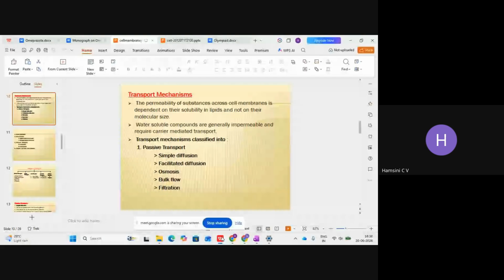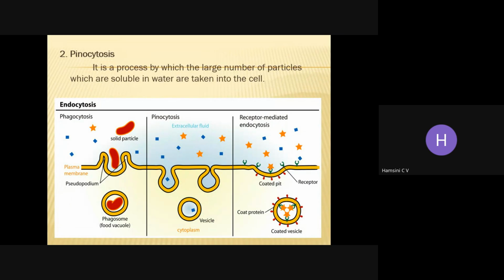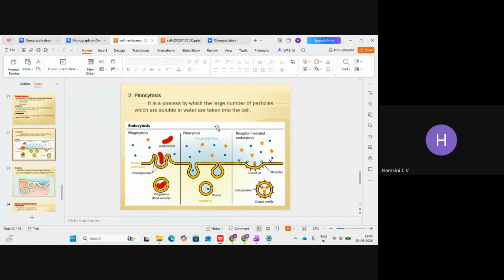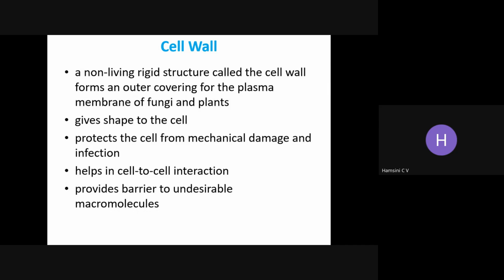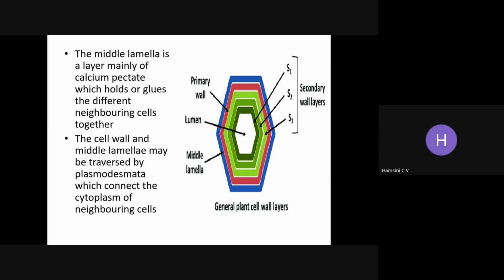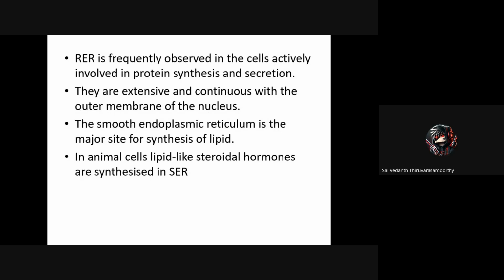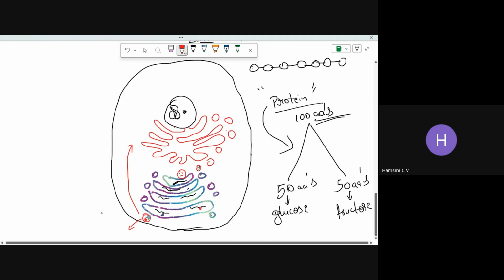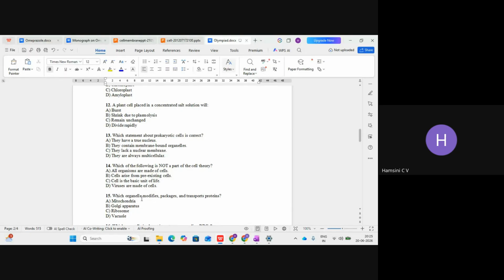Cell - The fundamental unit of life - Accelerator Module I